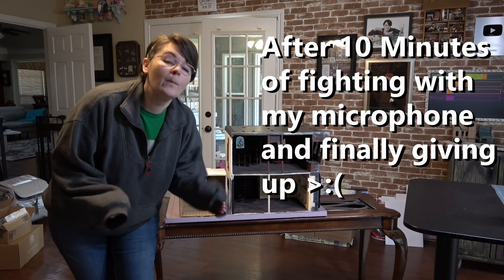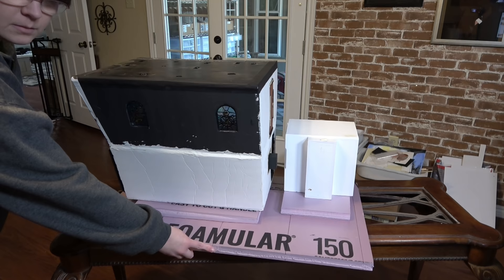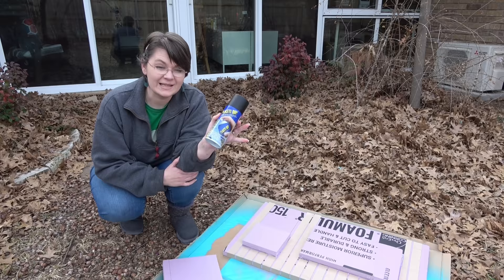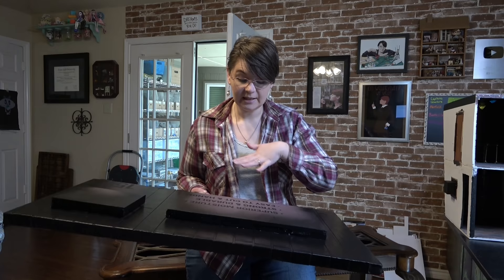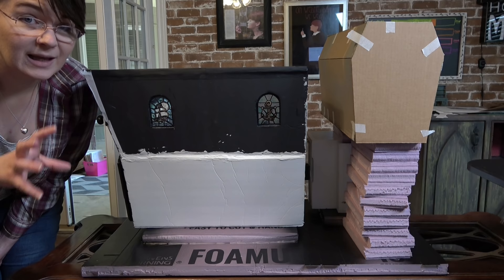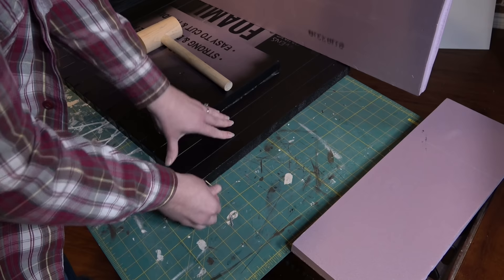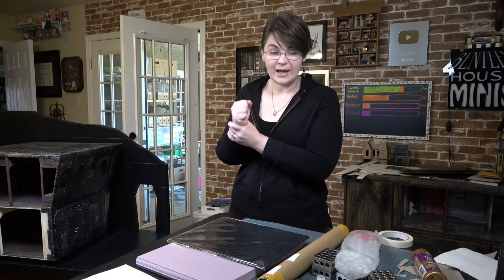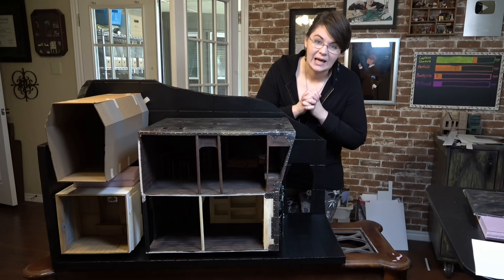Attempting to make a SPACE-SHIPPY type thing for the Captains Quarters🚀 Studio Vlog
I don't even know what to title this video so I hope I can explain the idea a bit more here. the Captains Quarters is actually located within a spaceship. I won't be able to build the whole spaceship so this is just a small section of it. I am going for that Cargo-Bay look! How did it do?